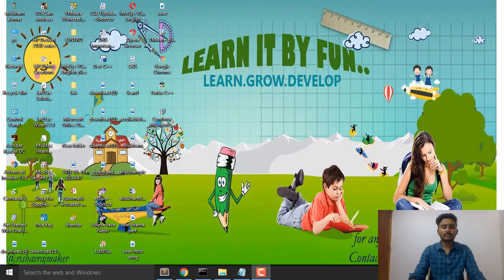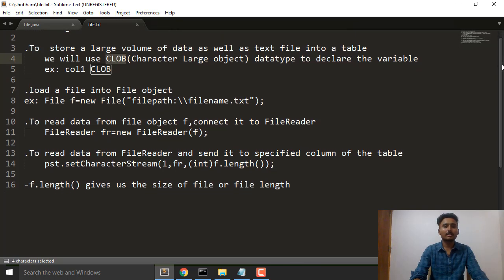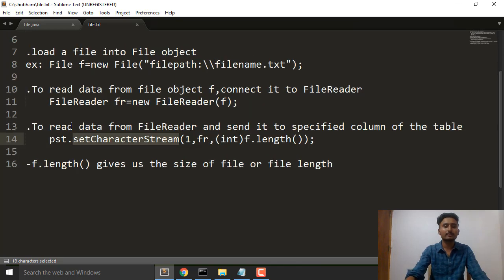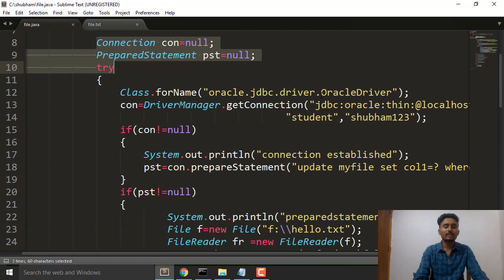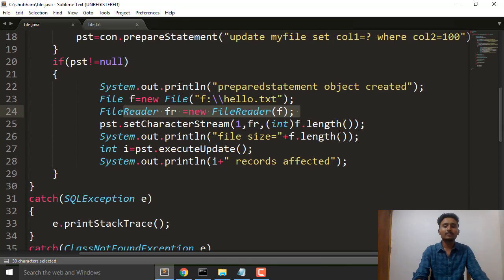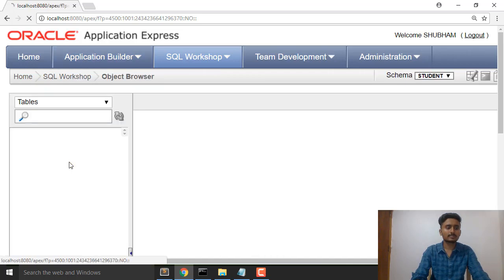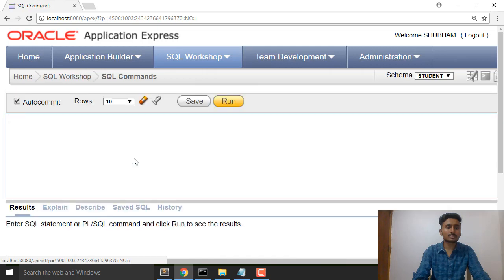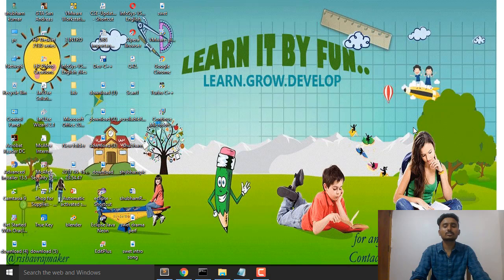Basics of jdbc programming Tutorial-10(Storing a text file into oracle database)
this video deals with the overall idea of how the jdbc program is connected to the database  in order to store a text file
//storing of a text file to oracle database
import java.sql.*;
import java.io.*;
class Jdbc
  public static void main(String[] args) throws Exception

    Connection con=null;
    PreparedStatement pst=null;
    try
     Class.forName("oracle.jdbc.driver.OracleDriver");
     con=DriverManager.getConnection("jdbc:oracle:thin:@localhost:1521:xe",
            "student","shubham123");
     if(con!=null)
      System.out.println("connection established");
      pst=con.prepareStatement("update myfile set col1=? where col2=100");
     if(pst!=null)
       System.out.println("preparedstatement object created");
       File f=new File("f:\\hello.txt");
         FileReader fr =new FileReader(f);
       pst.setCharacterStream(1,fr,(int)f.length());
       System.out.println("file size="+f.length());
       int i=pst.executeUpdate();
       System.out.println(i+" records affected");
    catch(SQLException e)
     e.printStackTrace();
    catch(ClassNotFoundException e)
     e.printStackTrace();
    catch(Exception e)
     e.printStackTrace();
    finally
     pst.close();
     con.close();